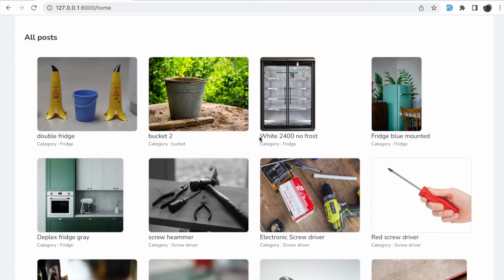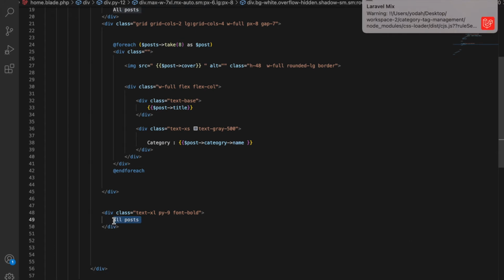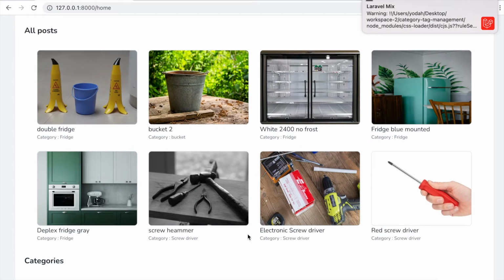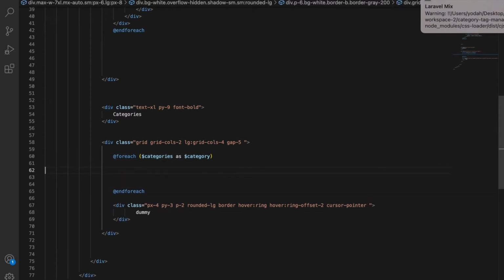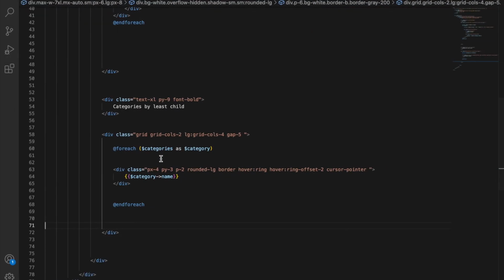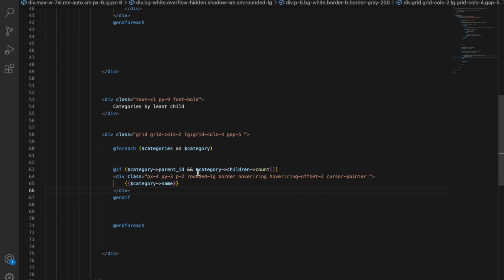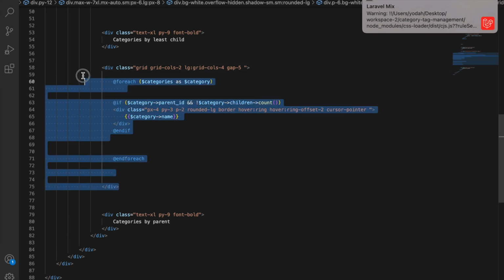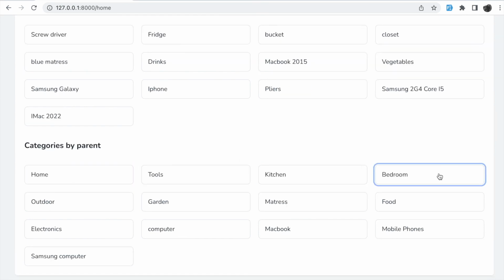Part 24 (Category and Tag Management Laravel) Add template to query posts by category